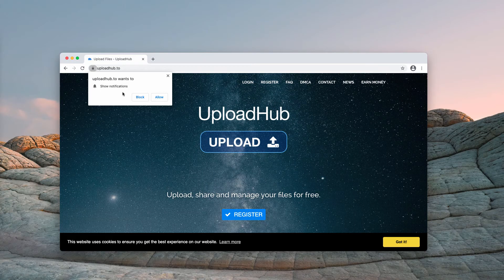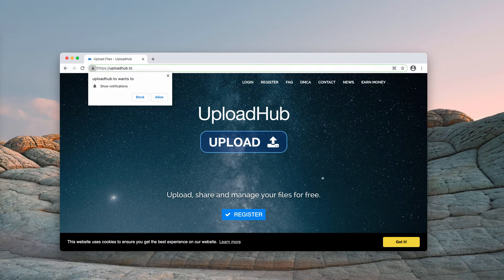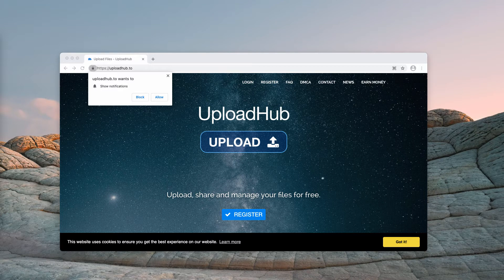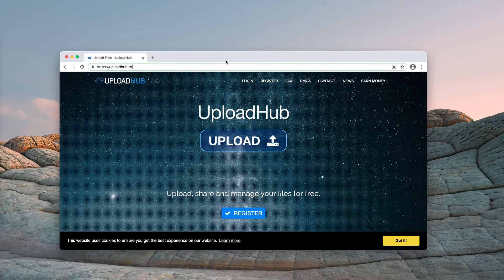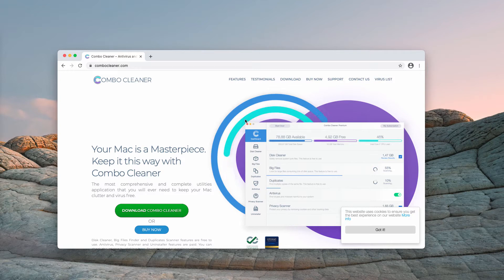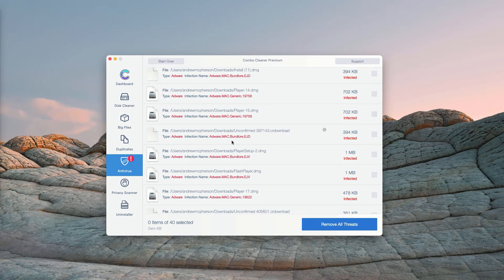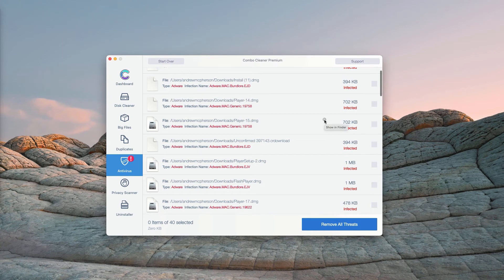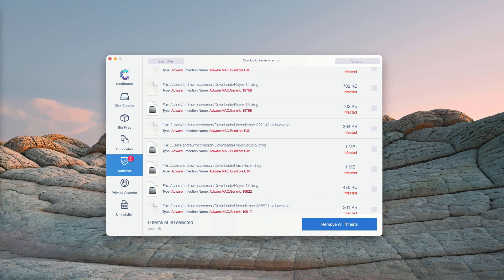Uploadhub.to pop-up ads (removal video).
Uploadhub.to is a dangerous site showing ads that may point you to many dubious pages. Remove it with Combo Cleaner Antivirus or, alternatively, follow the manual tips in the video.